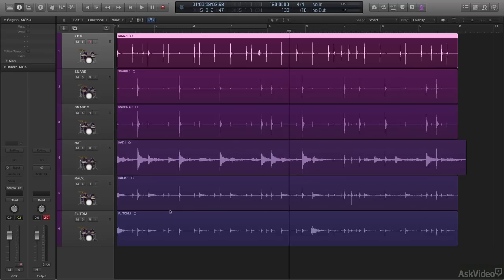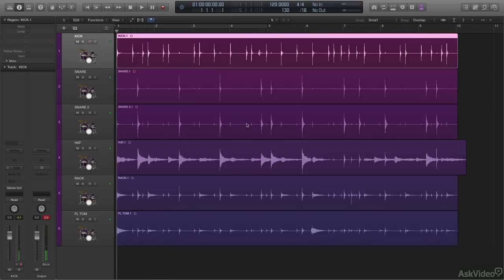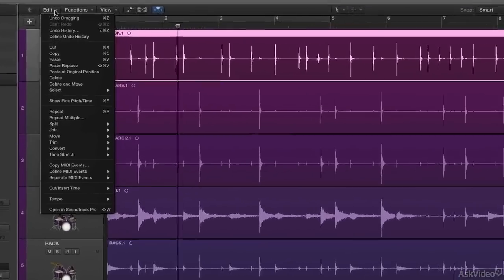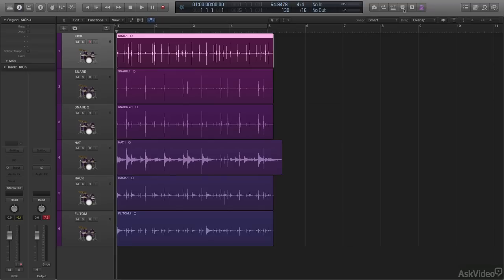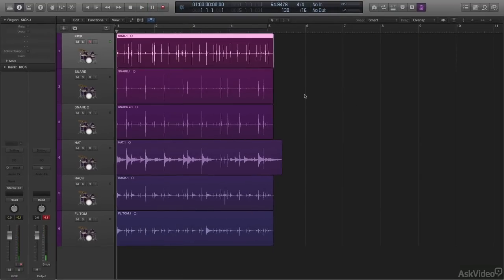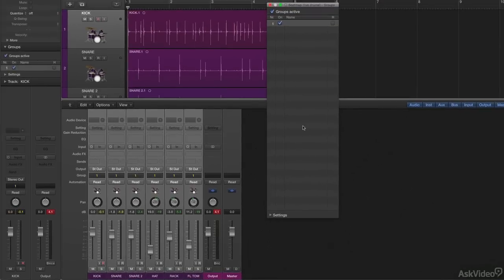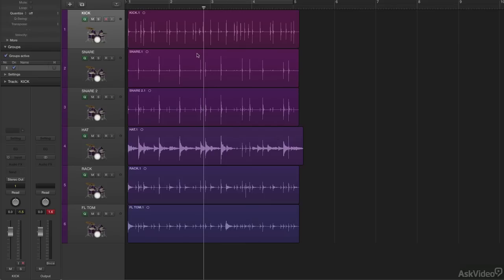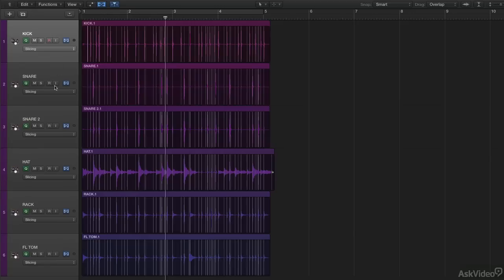Logic Pro FastTrack 201: Advanced Audio Editing Tips - 9. Phased-Locked Audio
Logic Pro FastTrack 201: Advanced Audio Editing Tips by Booker Edwards Jr.
Video 9 of 14 for Logic Pro FastTrack 201: Advanced Audio Editing Tips

Do you know all the features that are integrated into Quick Swipe comping? How about the difference between loops, copies and clones and when they are best deployed? What about the efficiency of Edit Groups and all the ways you can compress and expand audio in the Main window? Then, theres pocketing drums using Logic Pros Phased Locked audio feature. These tips and more are injected directly into your brain, fast, in this laser-focussed course by Booker Edwards.

Logic Pro is often considered the DAW that you use to create music rather than edit and mix. But thats truly a myth. Apple and the whole Logic team have been adding more and more advanced audio editing features every chance they get. We believe that Logic is now on par or even more advanced than its old friend Pro Tools! And this course will prove it!

So watch this FastTrack course by Booker Edwards and quickly learn the secrets of advanced audio editing in Logic Pro!